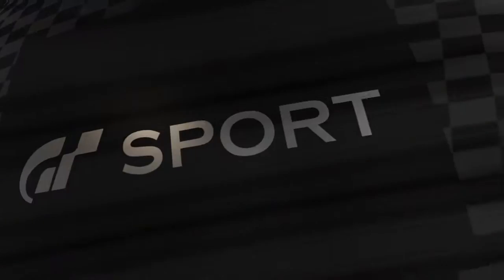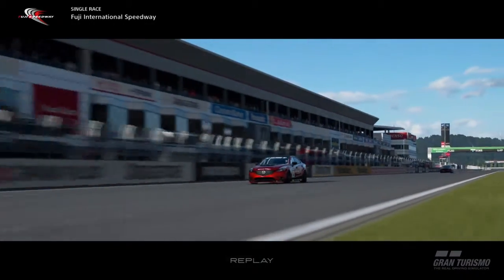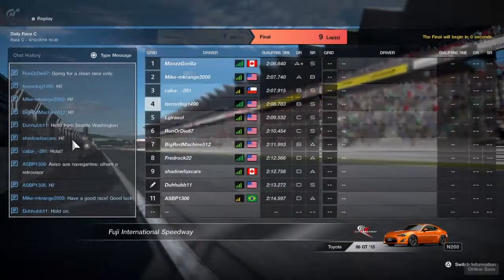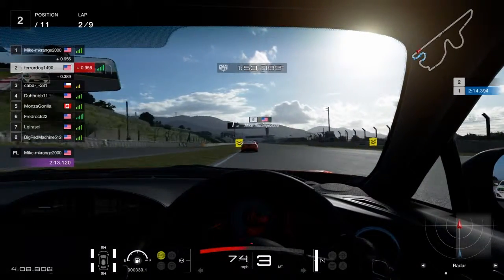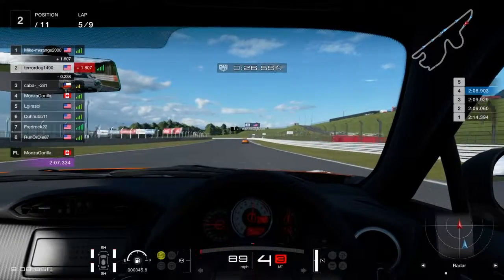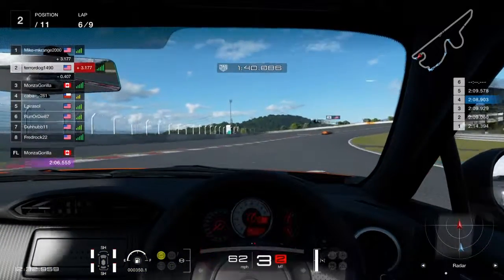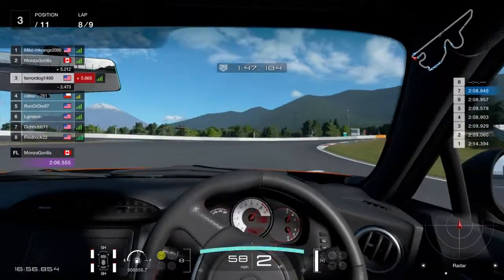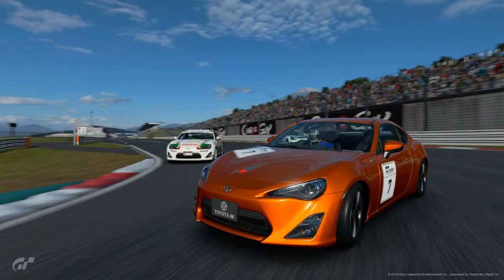GT Sport - Fuji Shootout and Enduro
I had a fun little shootout with RMedia_Obelisk, and then jumped into Sport Mode, where, by chance, I found an event that just happened to be on the same track.  The nature of Fuji lends itself greatly towards late braking duels, and the updated penalty system seemed to keep the racing relatively clean compared to what I have seen in the past.